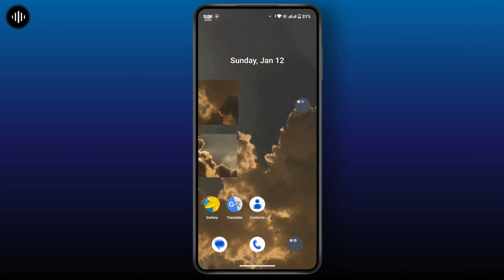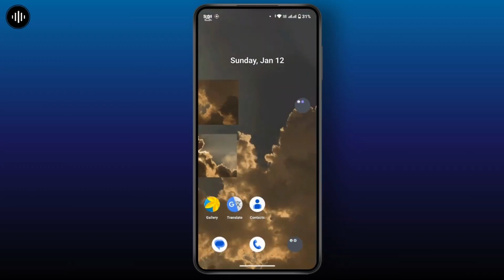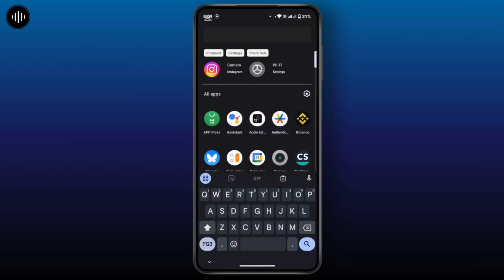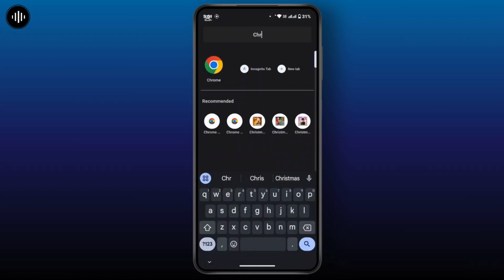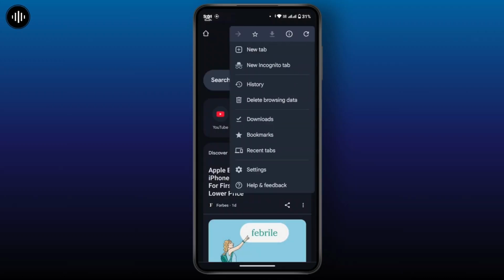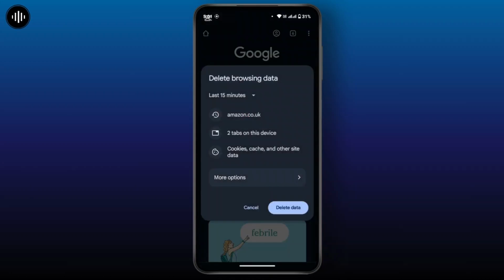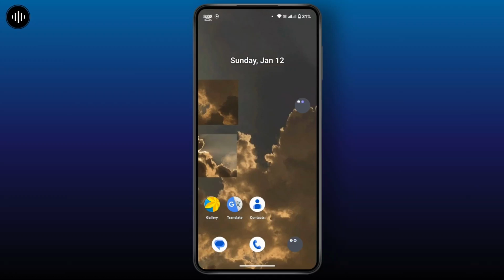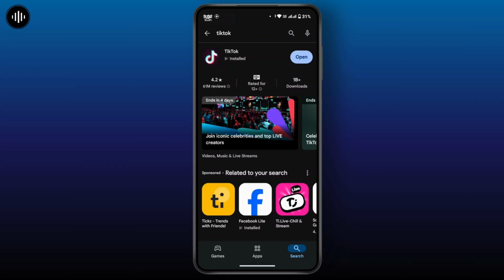How To Fix TikTok Website Link Not Working?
Is your TikTok website link not working? This video will guide you through quick and effective solutions to fix TikTok link issues. Whether you're wondering, "Why is my TikTok link not opening?" or facing problems with broken links on TikTok, this tutorial has you covered. Learn how to troubleshoot link errors, clear cache, and adjust settings to ensure your TikTok website links work properly. Watch now and fix your TikTok website link today!

Timestamps:
00:00 How to Fix TikTok Website Link Not Working
00:10 Why Is My TikTok Link Not Opening?